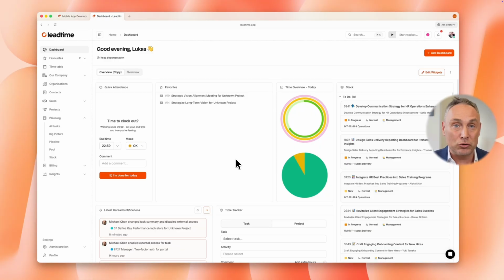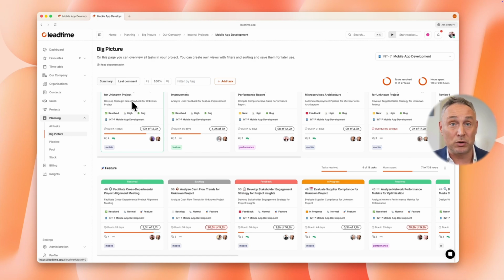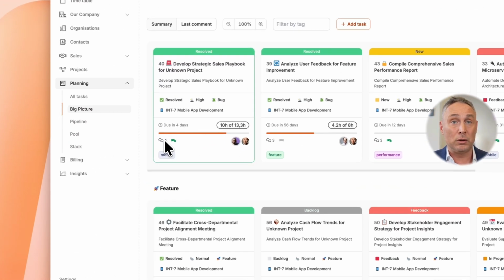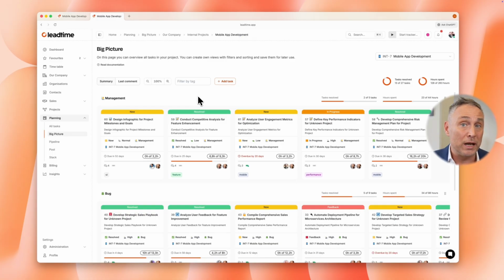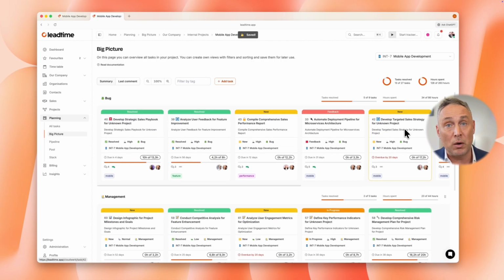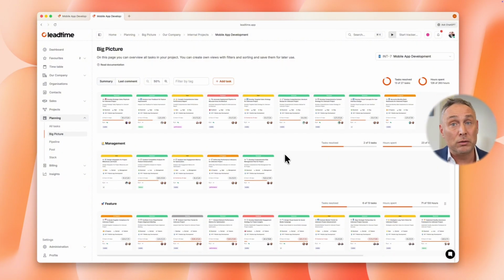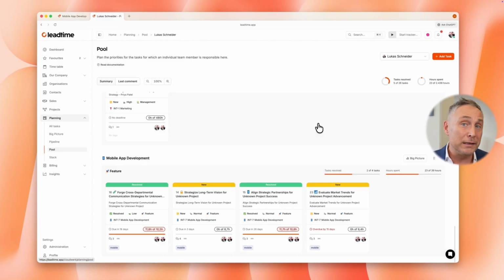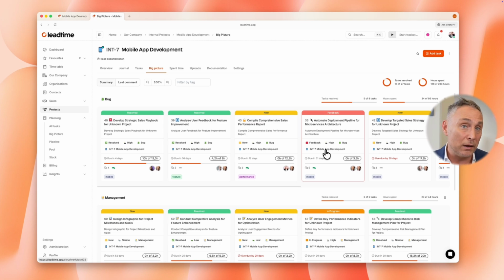19. Big Picture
Leadtime tutorial: Overview with Big Picture & Pools

This video introduces Big Picture and Pools – two tightly connected tools that help you set priorities, maintain project overview, and act immediately when covering for a colleague.

• Big Picture displays all tasks in a project as visual cards, grouped in horizontal rows by task type. Each card contains key information in a compact format: status, title, priority, logged vs. planned hours, due date, and people involved. Two progress rings in the header give you an instant assessment of where the project stands – both by completed tasks and logged hours.
• Prioritization works via drag and drop: what's on the left has the highest priority. You can reorder cards and entire rows – even together with your customer, who as a guest user sees the change immediately. You can also toggle between summary and last comment views, and zoom in or out depending on whether you need the big picture or the details.
• Pools extend this concept across projects. Under Planning → Pool, you see all tickets where you're listed as accountable – across all projects. The same drag and drop logic applies, but now across project boundaries. This makes Pools the ideal tool for weekly planning.
• The substitution feature is particularly valuable: in the Pool dropdown, you select a colleague's name and instantly see their complete project landscape – prioritized, with status and open items. This lets you take over substitutions in seconds rather than hours.

TIMESTAMPS
0:00 Intro — Big Picture & Pools
0:16 Open Big Picture — project vs menu
2:25 Cards, rows & drag-and-drop priority
3:36 Progress rings & zoom / comment views
4:14 Pools — accountable work across projects
5:16 Substitution — open a colleague’s Pool